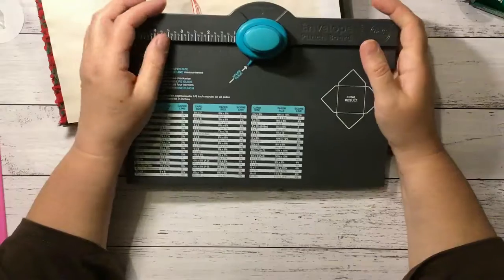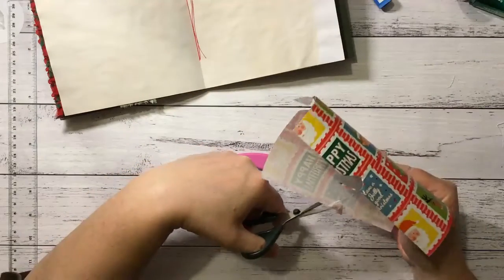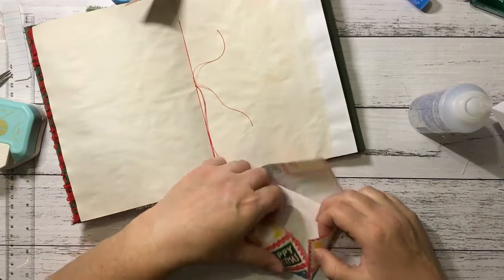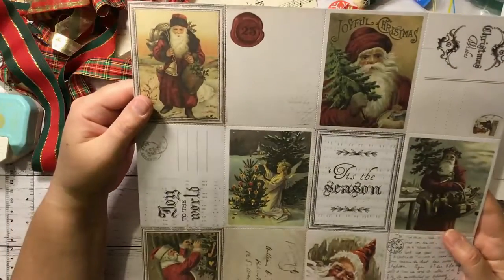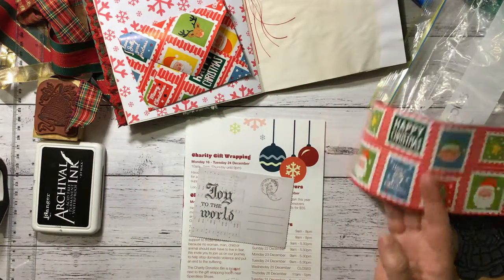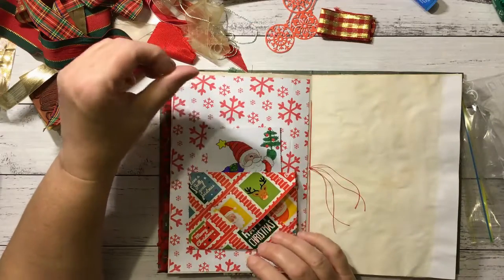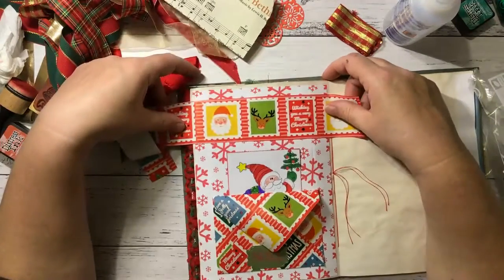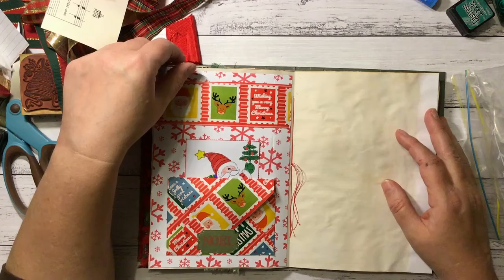December Daily 20th - 'Wrapping Paper' Process Video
Hi all, here is day 20 of my December Daily.  The prompt is 'your favourite wrapping paper'.